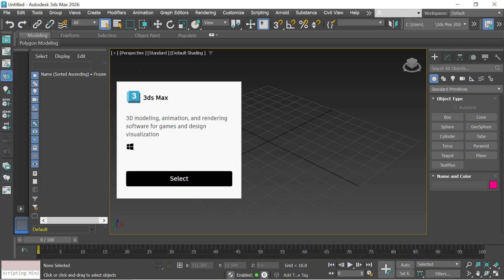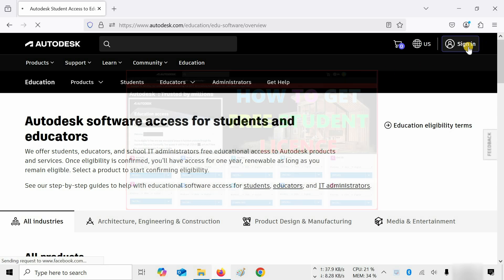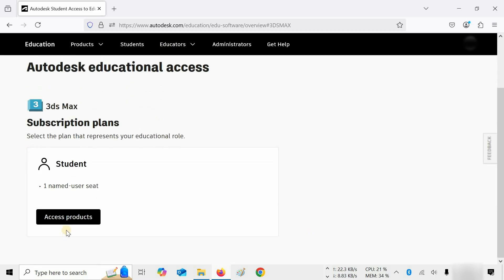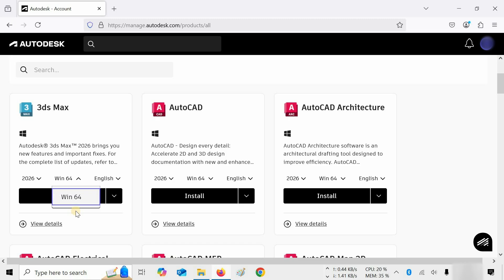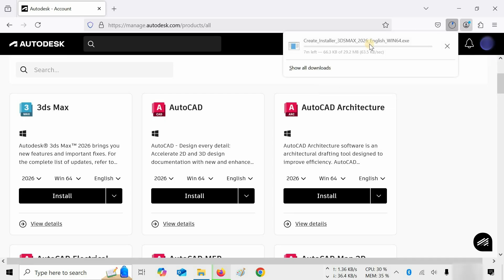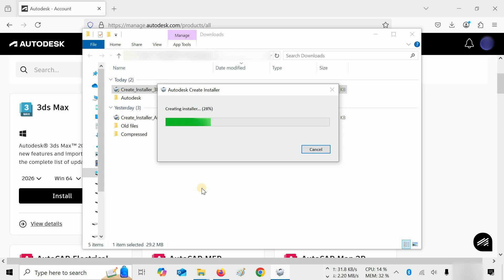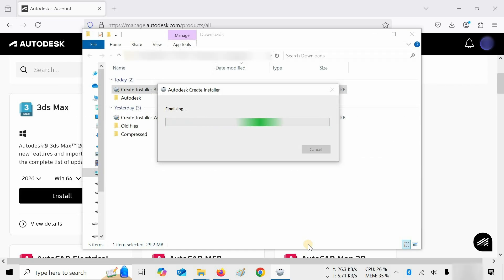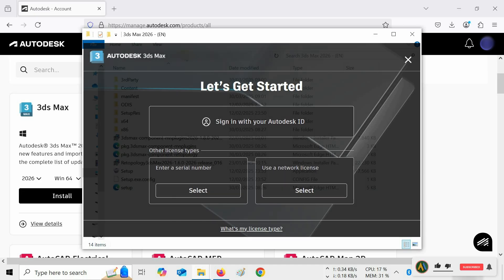Download 3ds Max 2026 | Student Download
Looking to get your hands on the latest version of 3ds Max? Look no further. In this video, I'll guide you step-by-step on how to download 3ds Max 2026 the industry-leading software for 3D design. Whether you're an architect, engineer, or designer, this powerful tool will revolutionize your workflow and help bring your ideas to life. Don't miss out on this opportunity to enhance your skills and stay ahead of the competition. Watch now and start creating amazing designs with 3DS Max 2026.